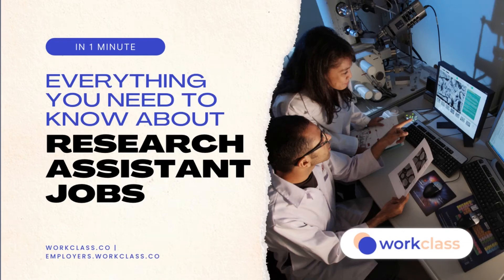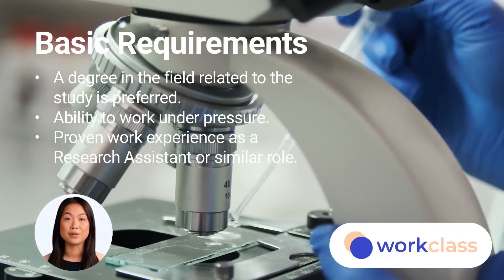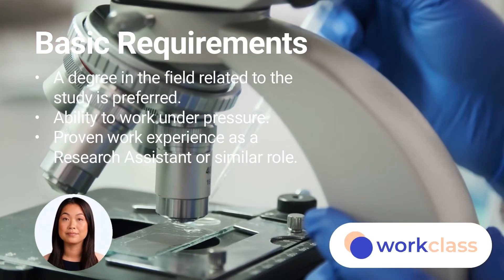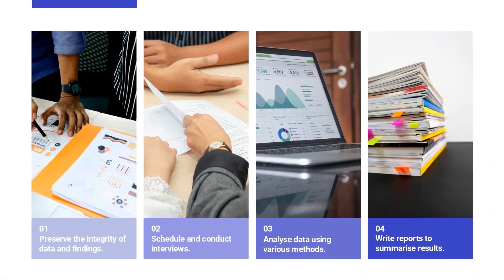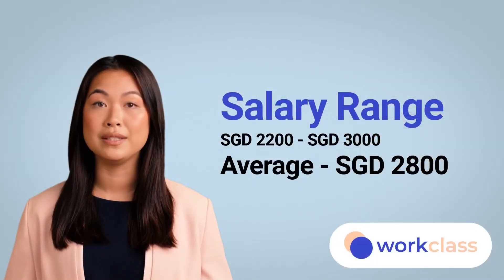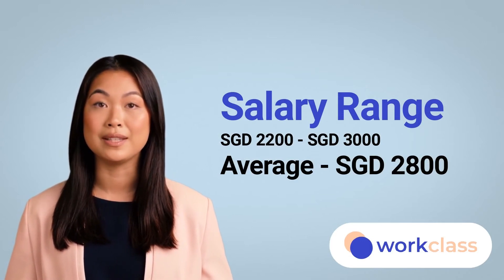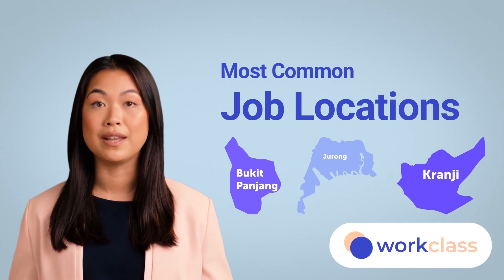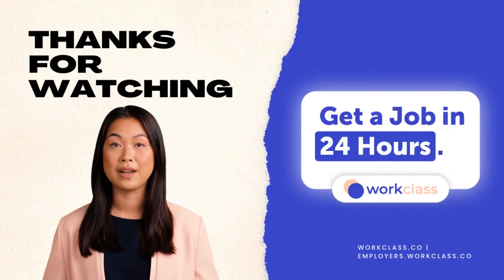Research Assistants Jobs in Singapore!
Here's a general breakdown of research assistants' jobs in Singapore in around 1 minute!

Apply now on WorkClass and get a job in 24 hours